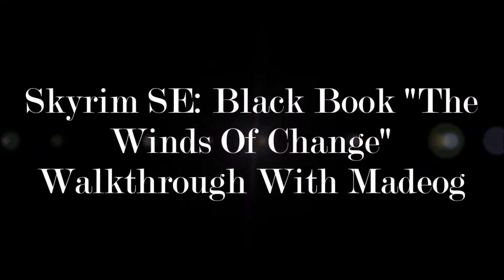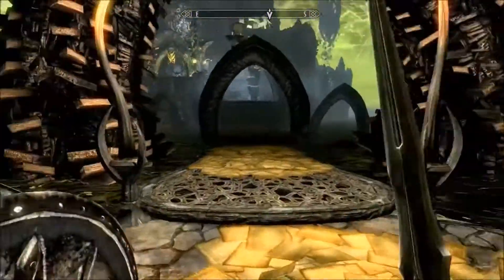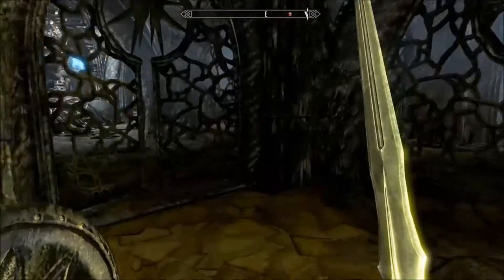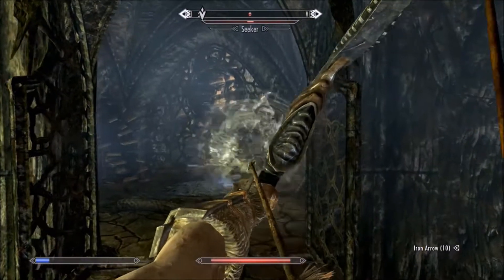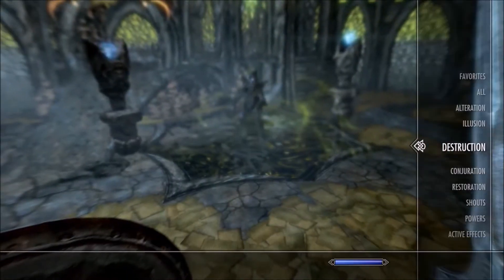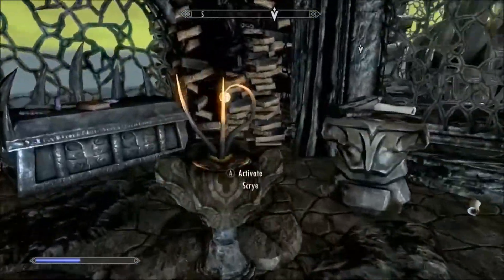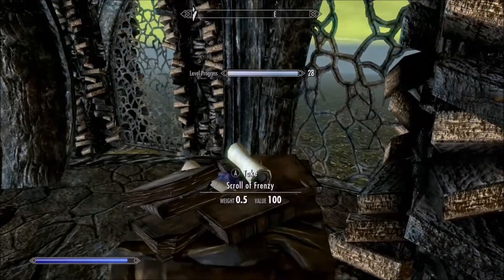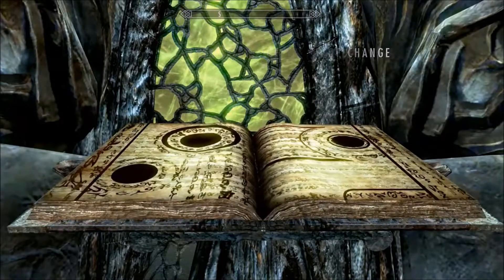Skyrim SE: Black Book "The Winds Of Change" Walkthrough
In my latest video of the elder scrolls 5 skyrim I will be taking on the quest the winds of change